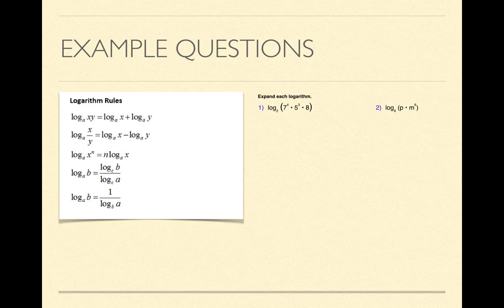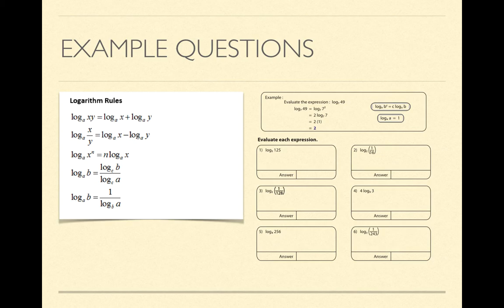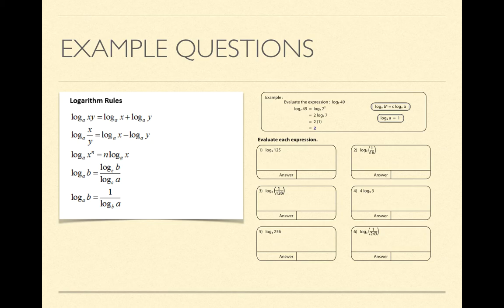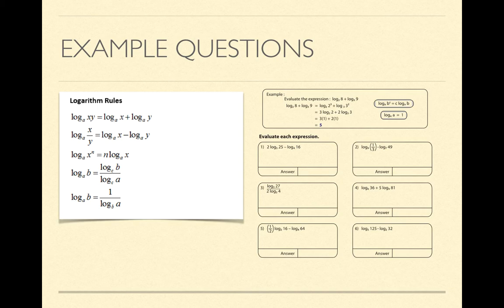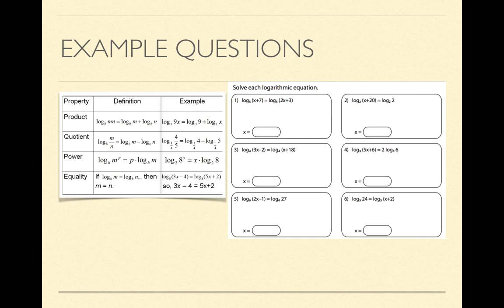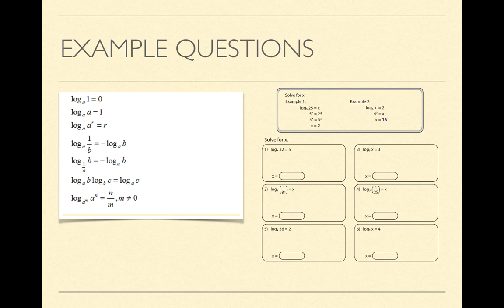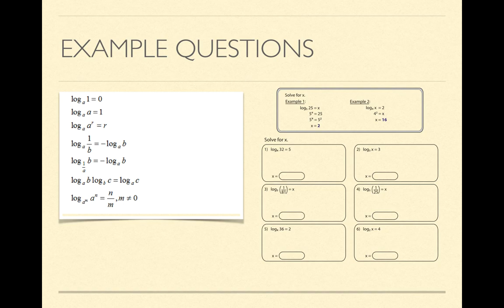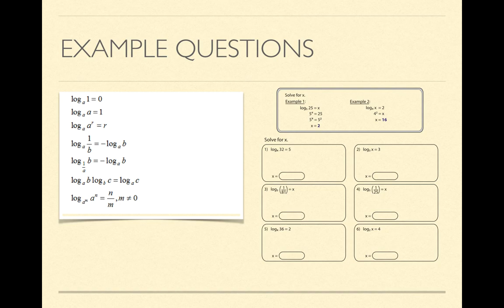Laws of Logs